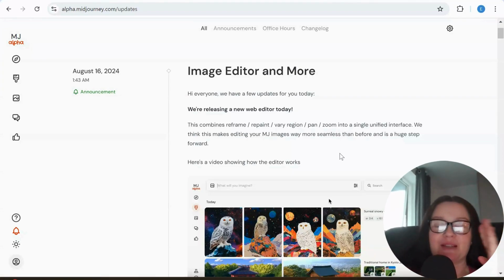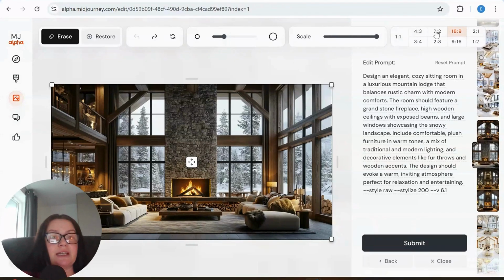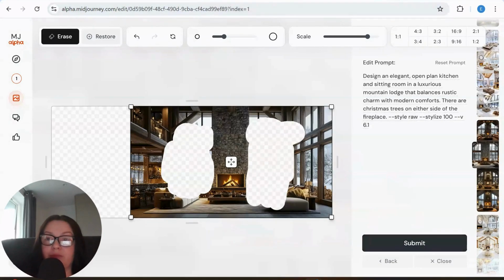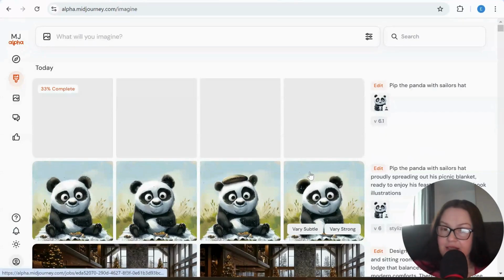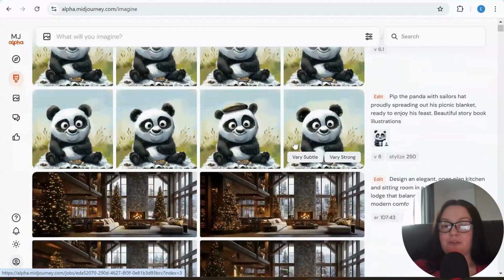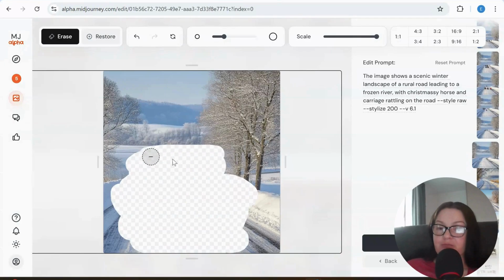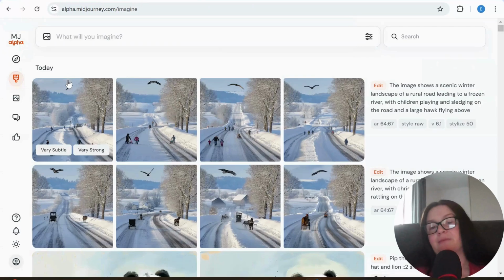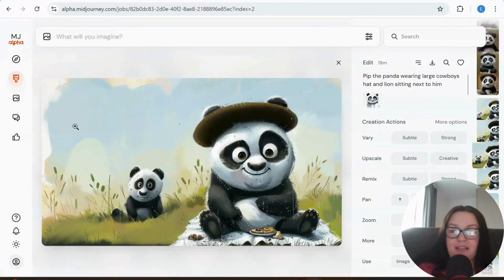Midjourney's V6.1 New Editor Review: Honest Thoughts and Features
If you're new here, hello and welcome!

In today's video, I'm reviewing the new Midjourney V6.1 Editor.

I'll be sharing my honest thoughts on its features and how it can enhance your image editing experience (or can it?)

I’d love to hear from you! Your feedback is always appreciated.

Ivana xxx